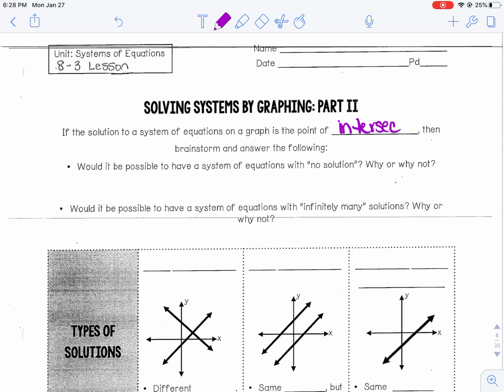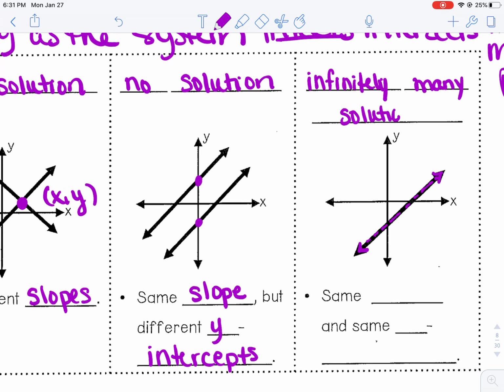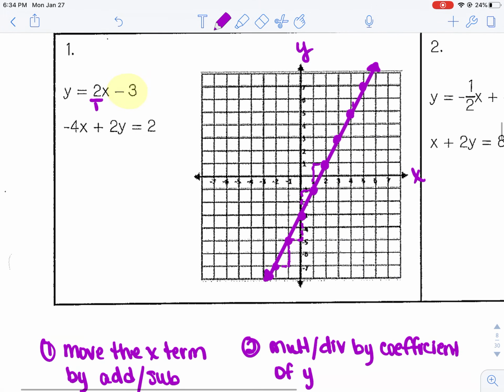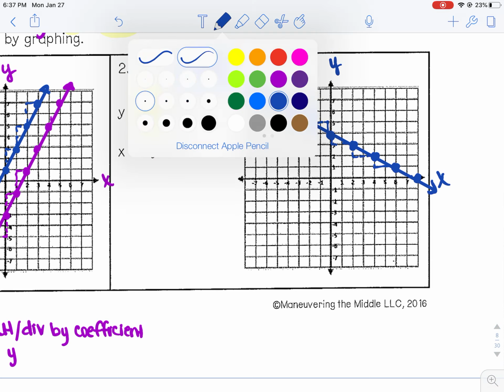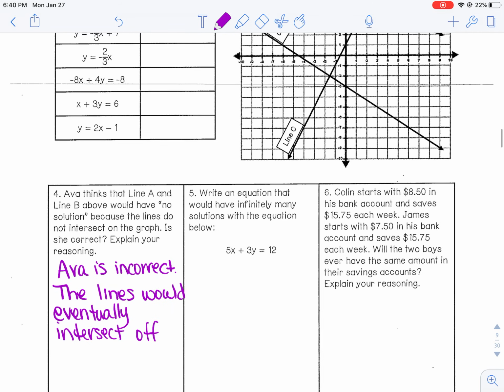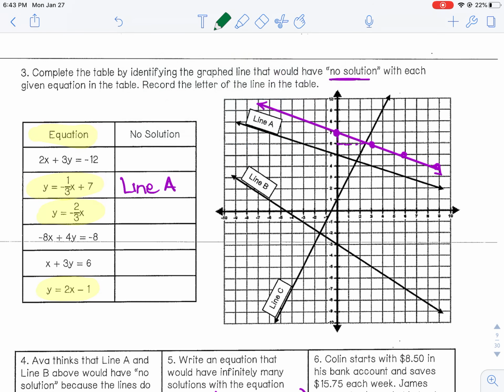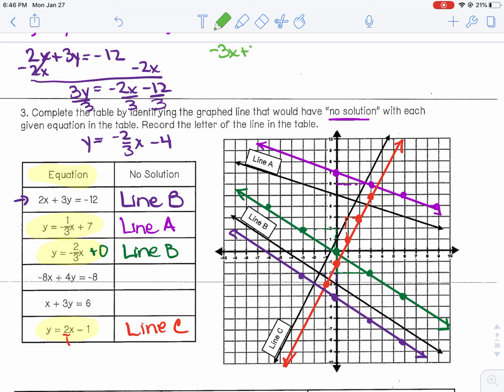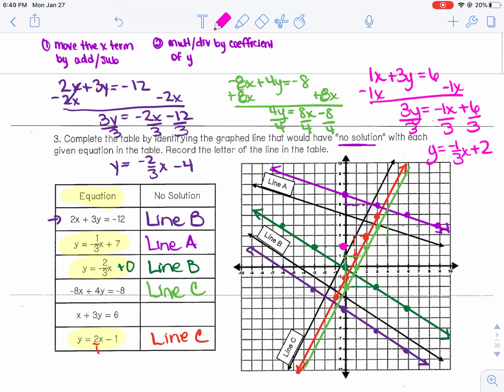PA 8-3 Systems of Equations by Graphing Part II